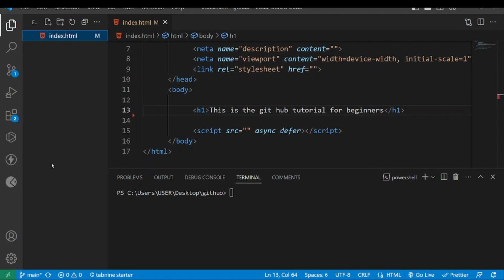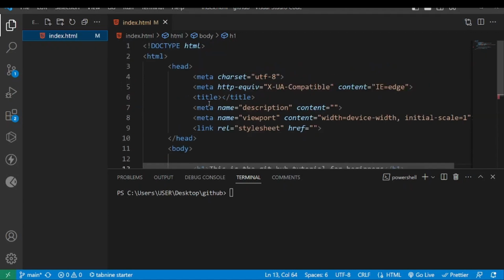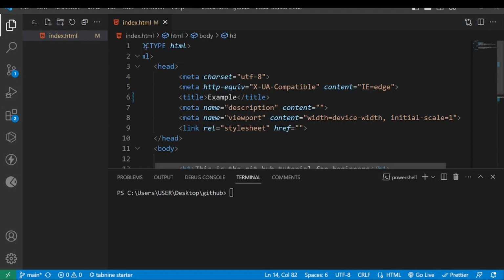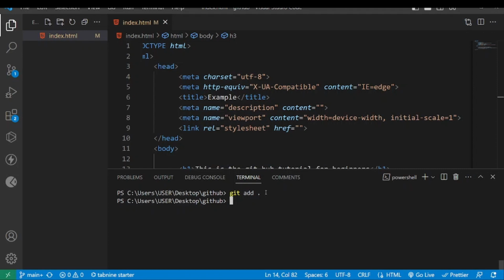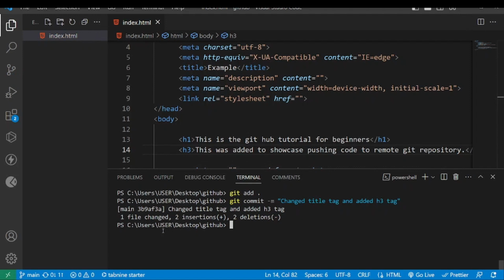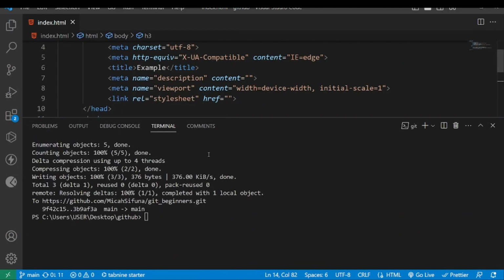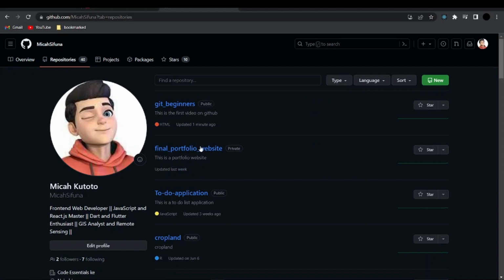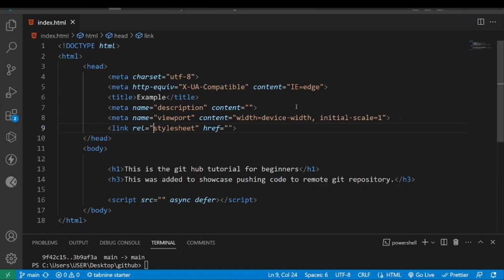GIT and GitHub For Beginners: Push Changes To GitHub in 5 minutes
This is the second part of the video on GitHub for Beginners.